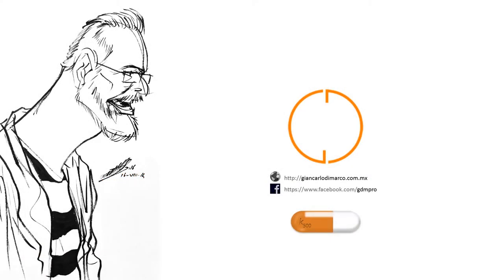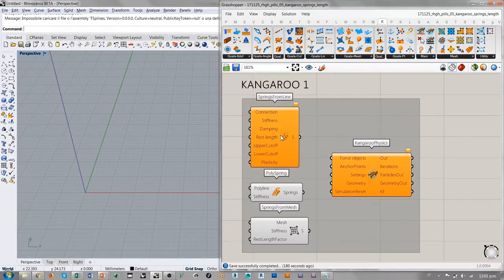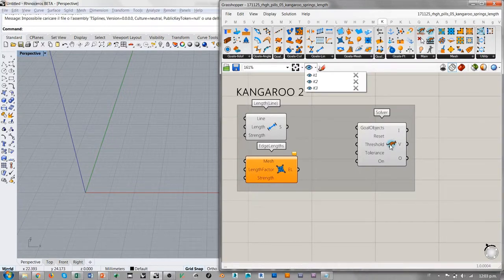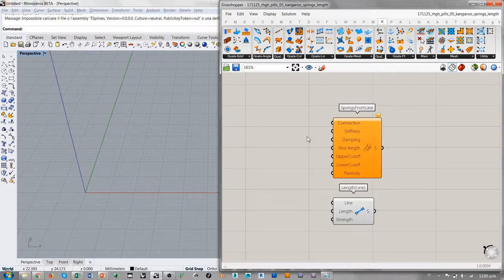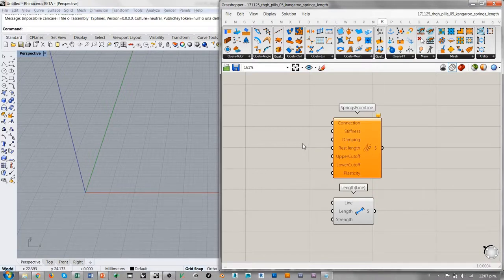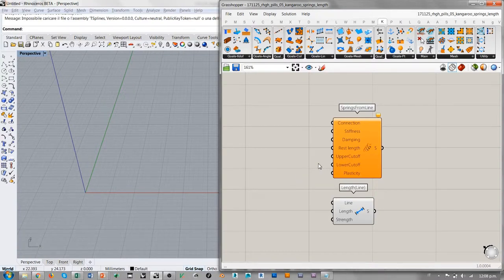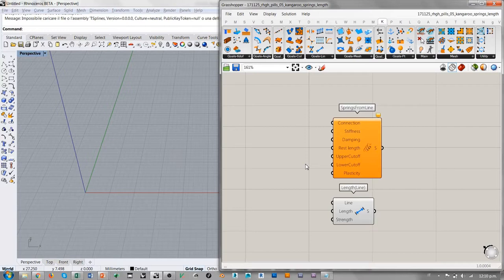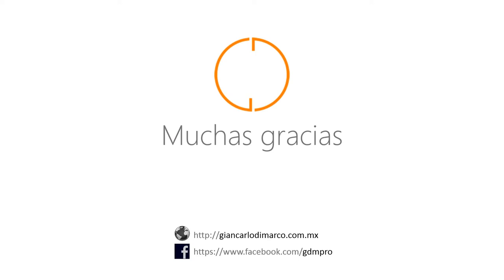Grasshopper Kangaroo - Springs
Pildora de conocimiento nr. 5 - Springs en Kangaroo 1 y 2 para Grasshopper

Con la participación extraordinaria de ambulancia y perro ladrando, min 1:25 a 2:00. No se puede controlar todo.

Un nuevo proyecto de capacitación en línea, unos tutoriales pequeños que tratan temas muy especificos, unas pildoras de conocimiento donde hasta el tema más básico contiene enlaces a una información más profunda y orgánica.

Es el método Simplified Complexity para aprender un sistema de conocimiento y no una series de procedimientos desconectados.